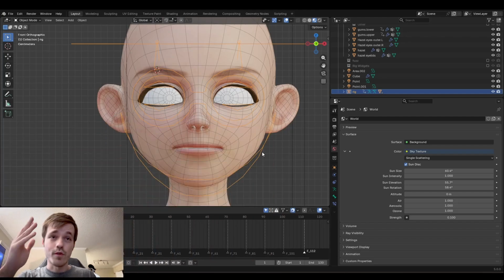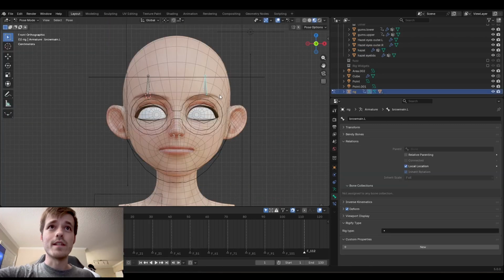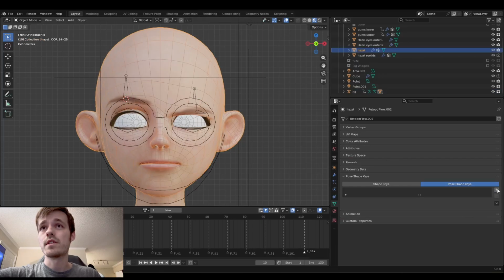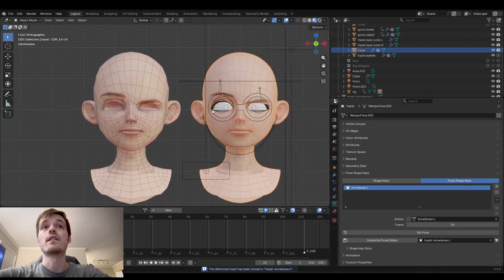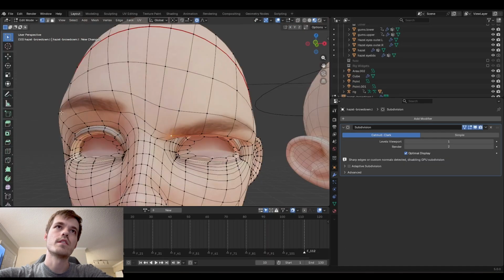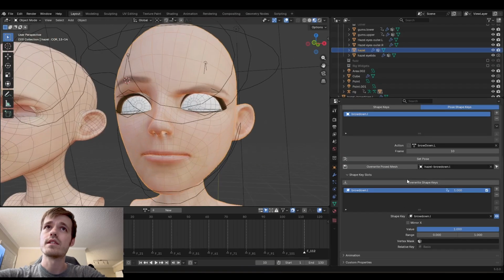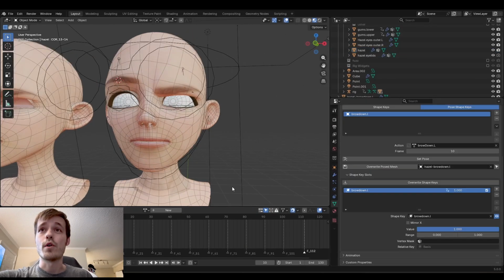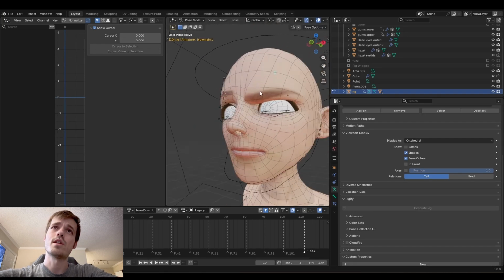Rigging in Blender Just got EASIER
The new pose shapes addon in Blender 5.0 is legit a game changer.